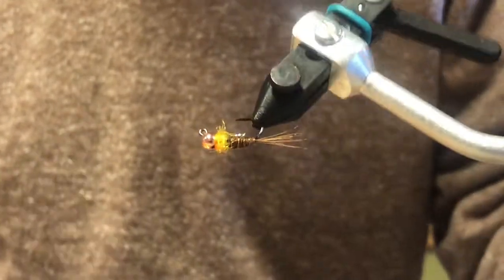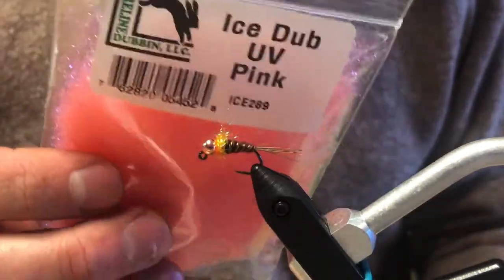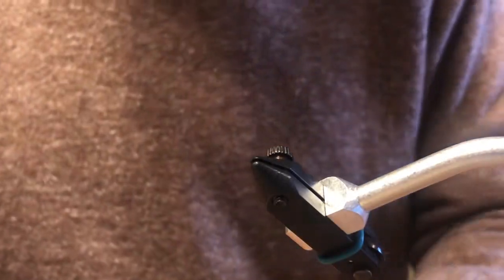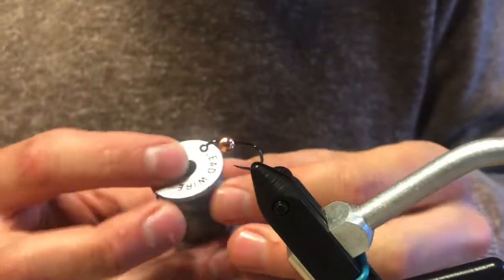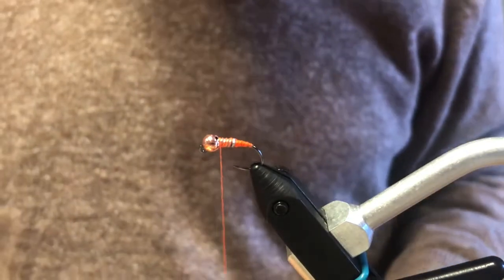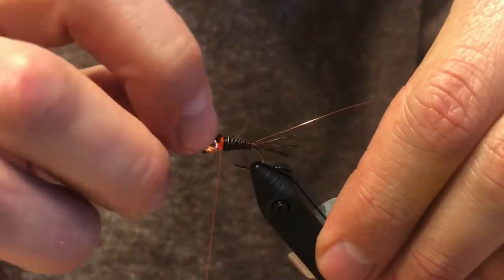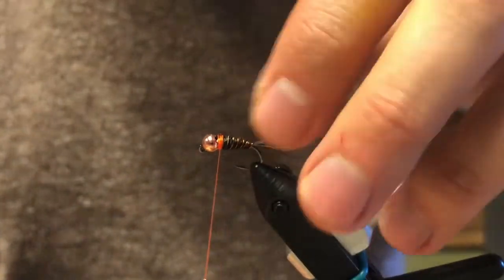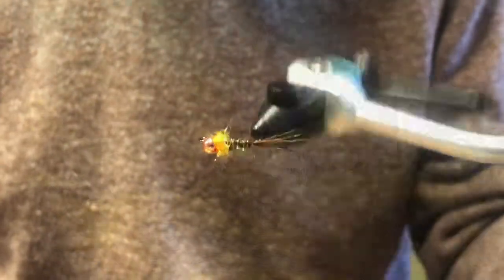THE FRENCHIE | Hot Euro Fly for Trout and Steelhead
Lance Egan's Frenchie is one of our most productive flies, used all year long, for trout and steelhead. Tie in any size, weight, color variation, and you will be fine. Materials